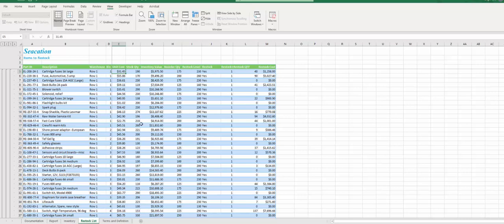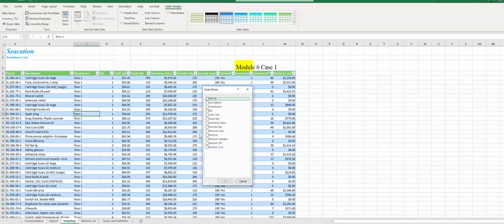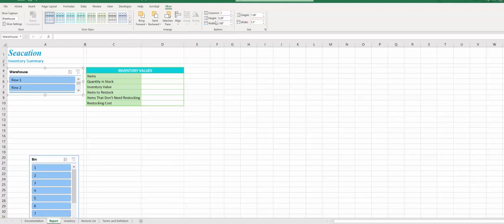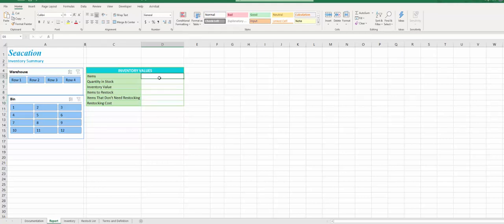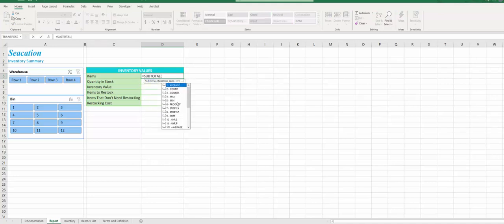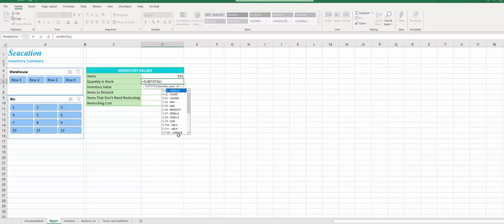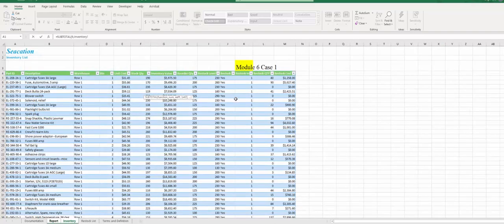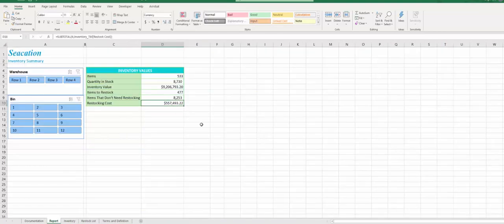Excel 2019 Module 6 Case 1-2